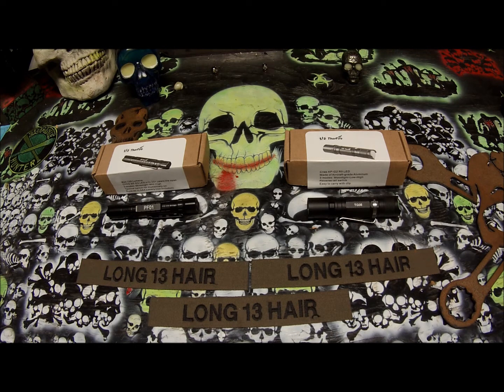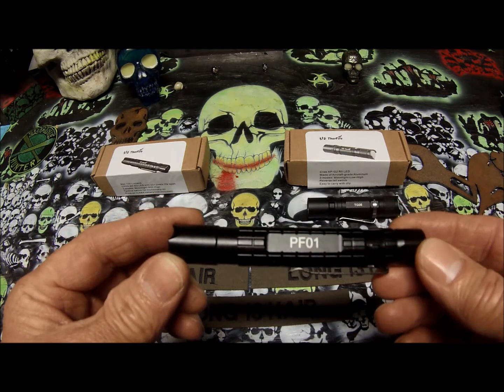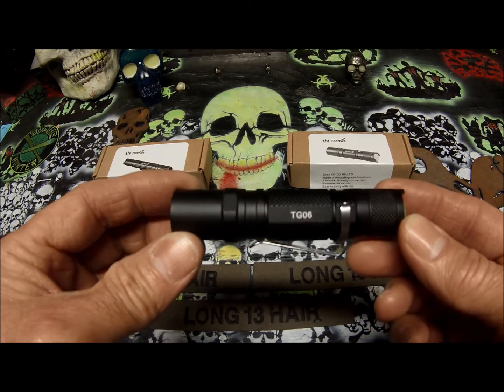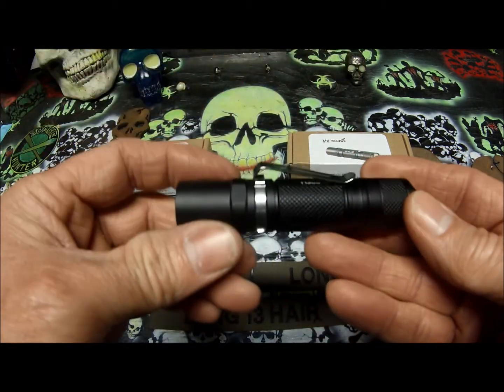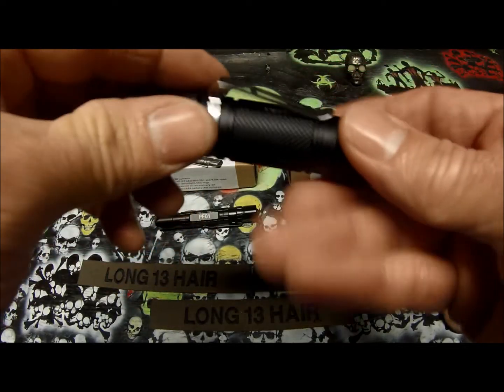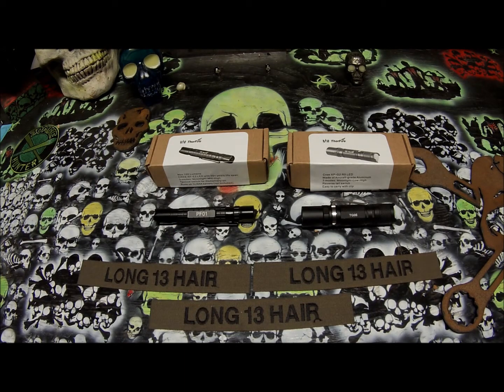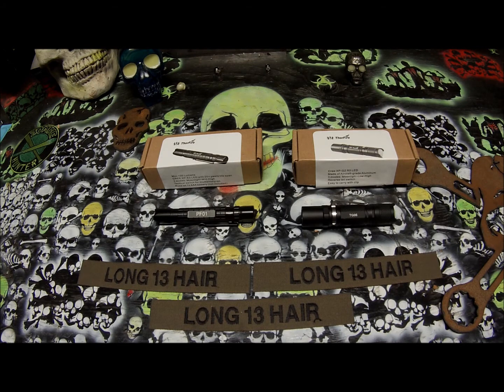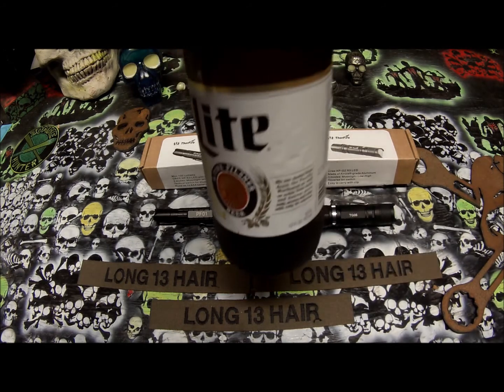ThorFire Flashlight Review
ThorFire
Flashlight Review